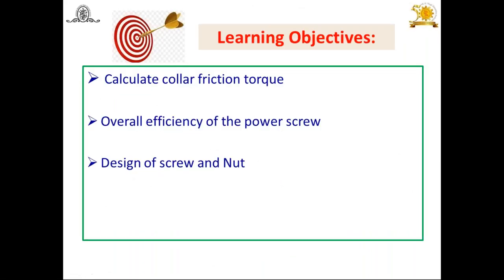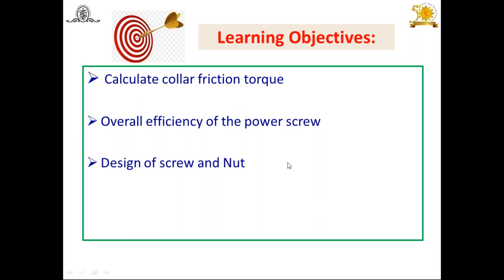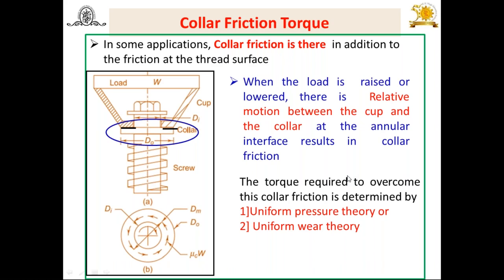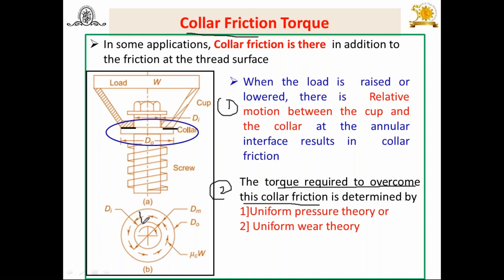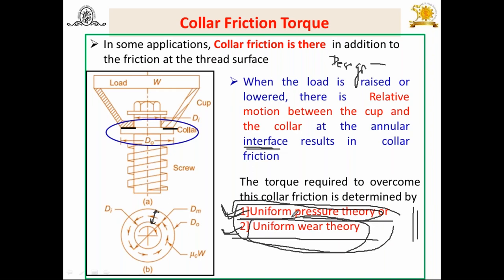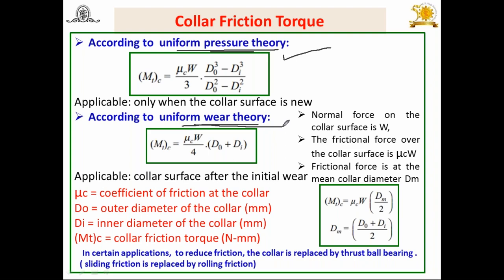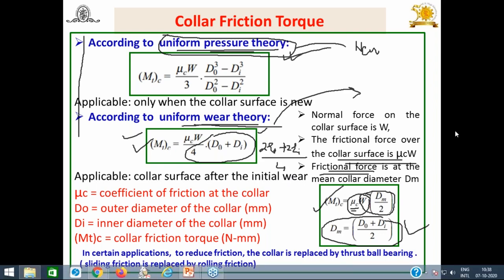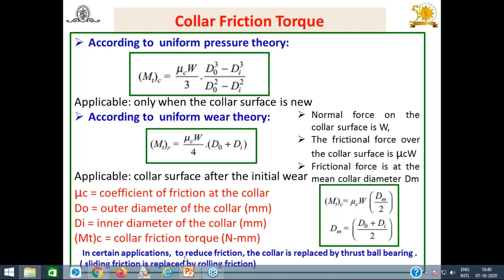Power Screws : Part IV (Overall efficiency of the Power screw, Design of screw and nut )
This video describes the method of determination of  torque required to overcome the  collar friction. It also discusses the overall efficiency of the power screw. In this topic, different stresses induced in screw and nut are also discussed and presented for the design of screw and nut.